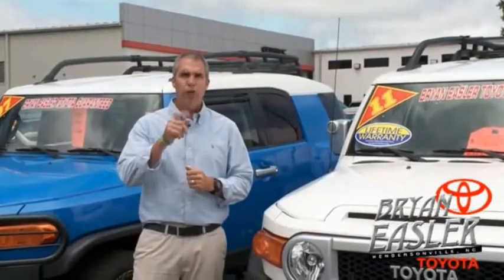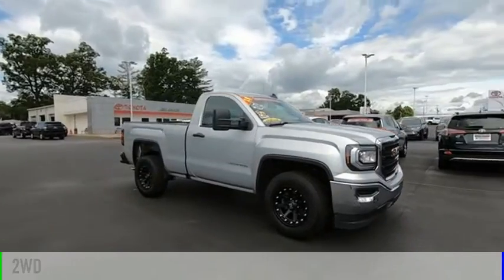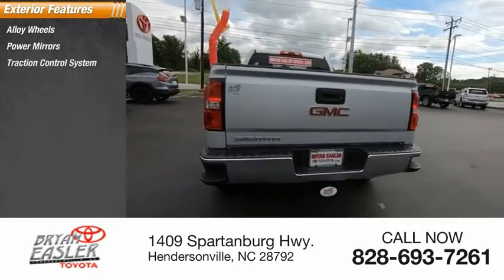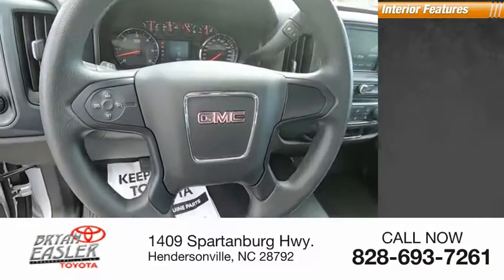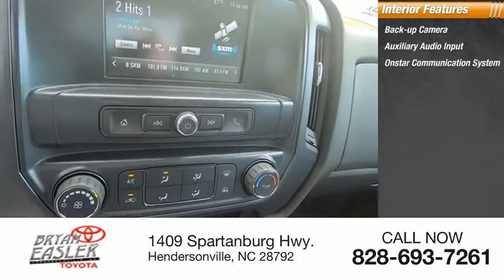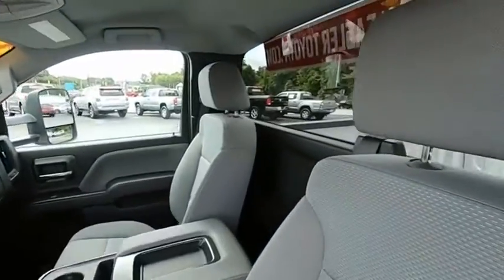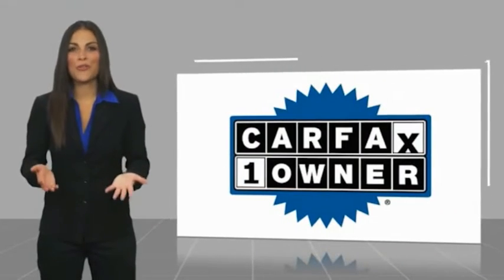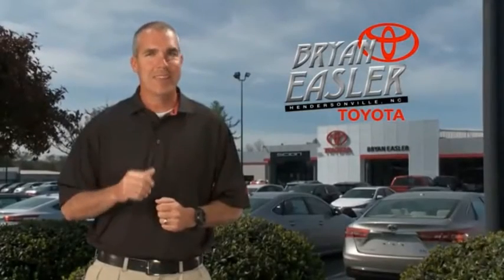2018 GMC Sierra 1500 Hendersonville NC 20T0805A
2018 GMC Sierra 1500 Base

1409 Spartanburg Hwy.